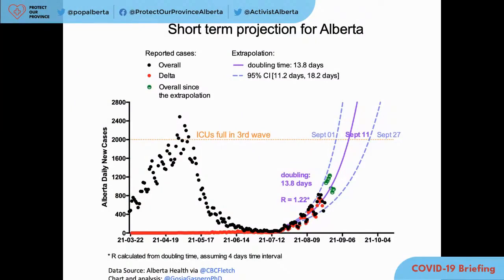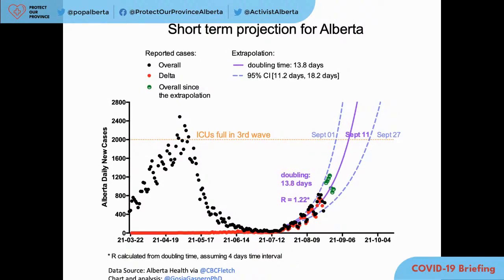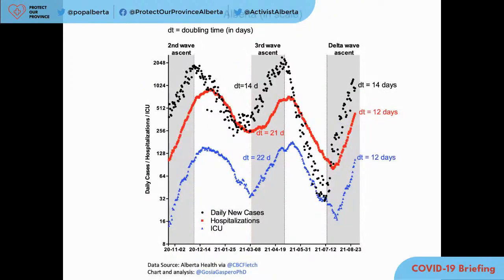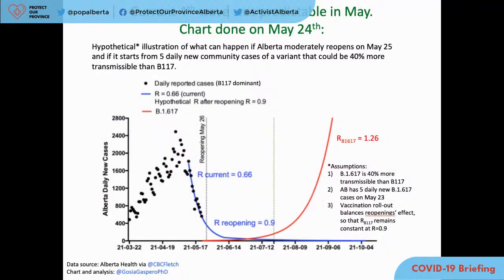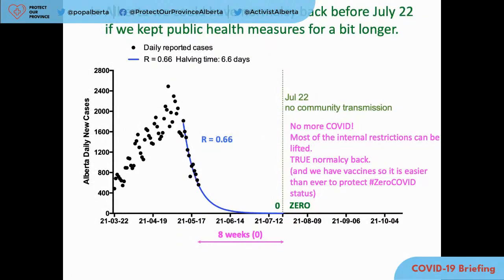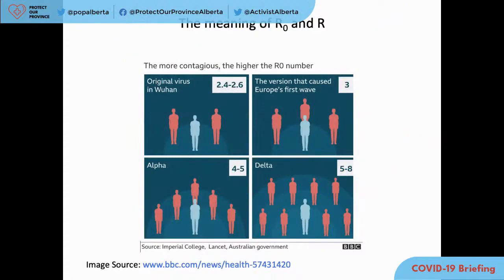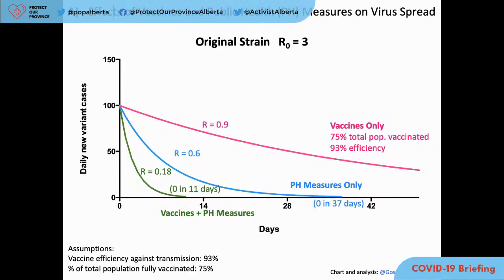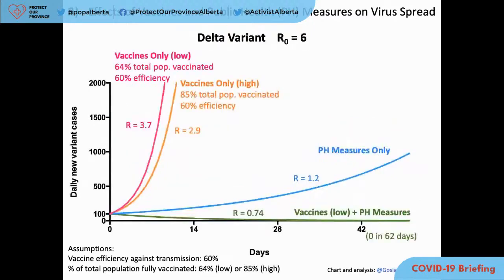Dr. Gasperowicz: Models show that we need vaccines and public health measures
Dr. Gasperowicz's presentation

From the Protect our Province: COVID Briefing for Sept 1, 2021.